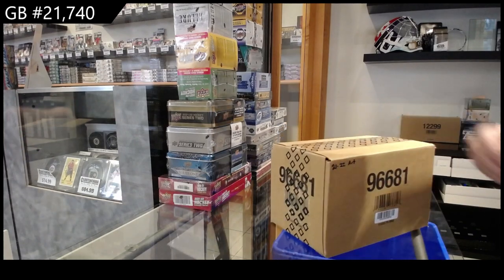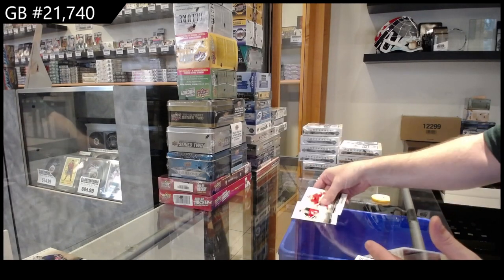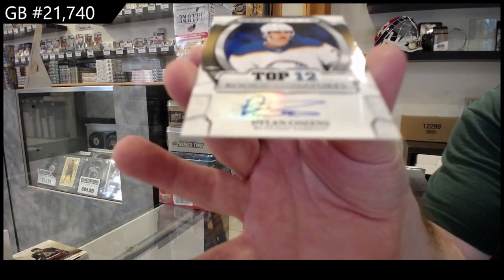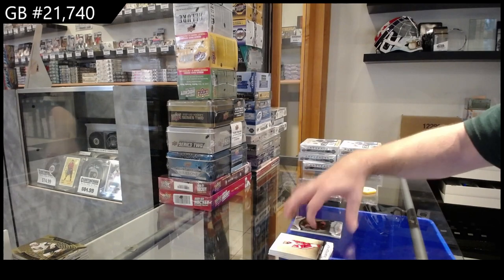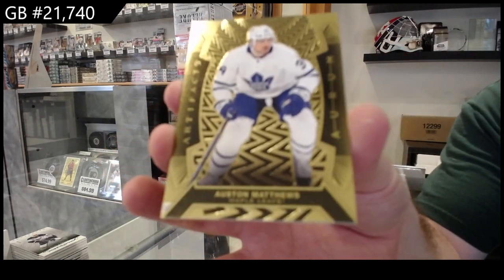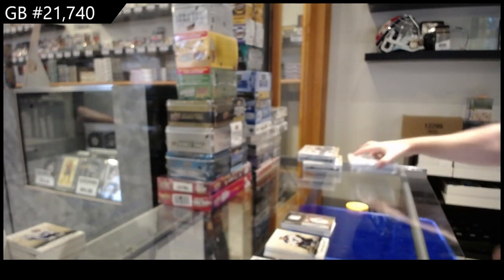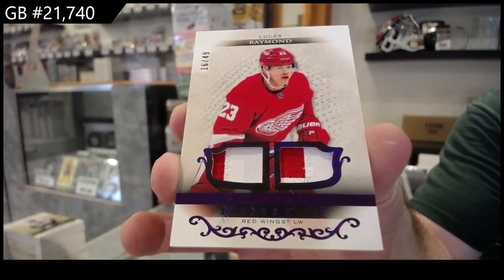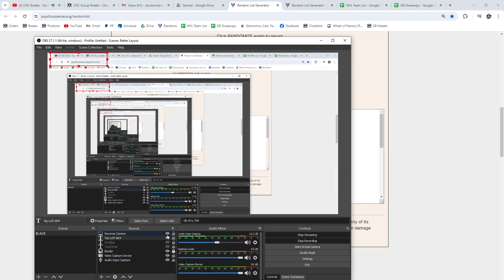2021-22 Upper Deck Artifacts Hockey 10 Box Case Break - CNC GB #21,740